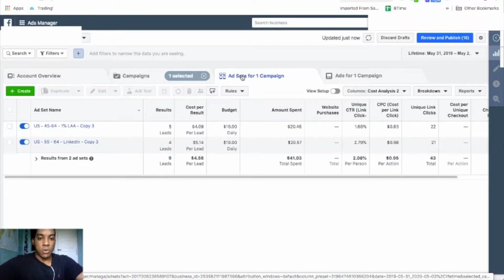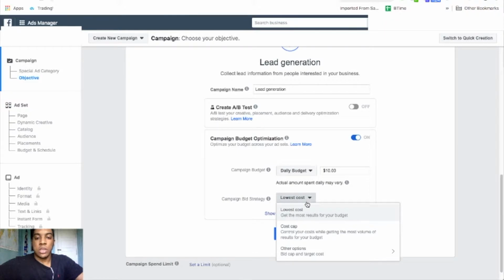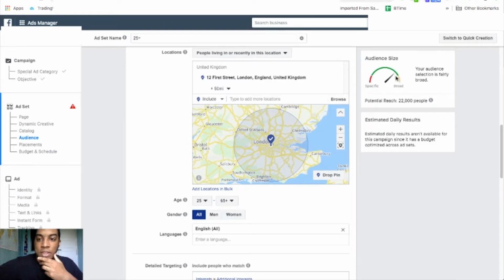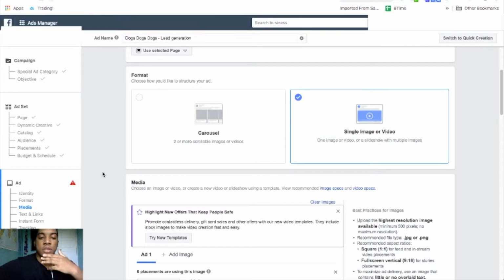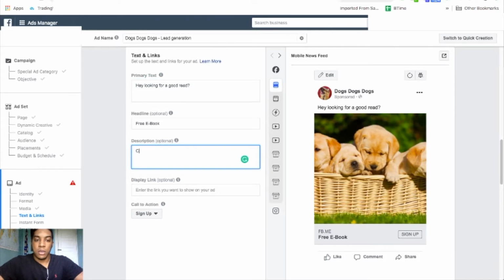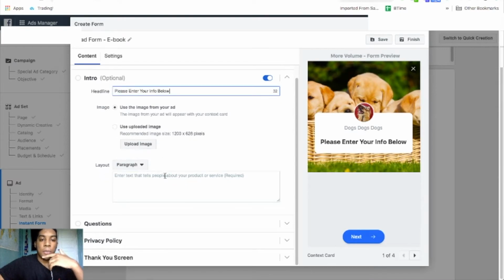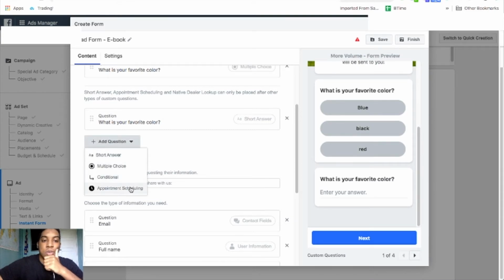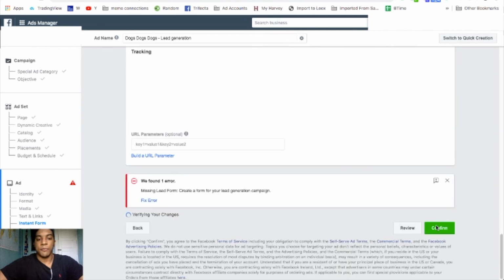How to Create Facebook Lead Form Ads For Beginners|Facebook Ads Tutorial 2020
In this video, I talk about everything you need to know to run ads to get quality leads with Facebook without needing a website.